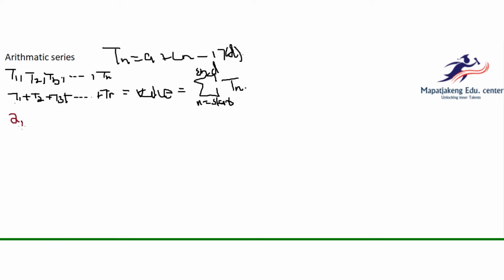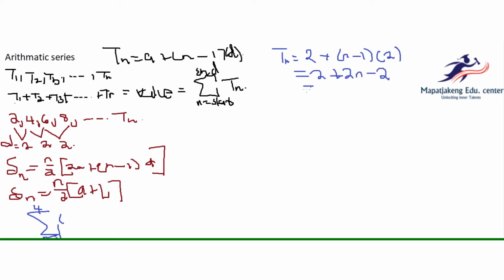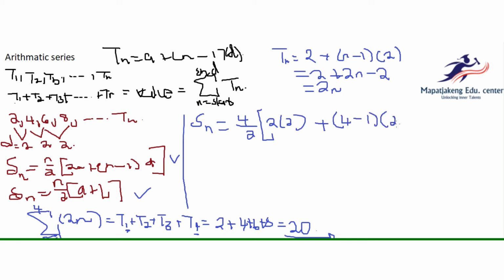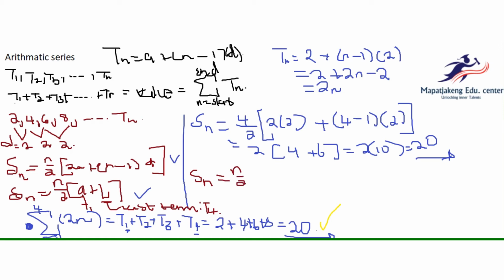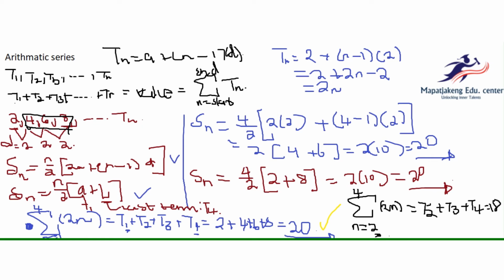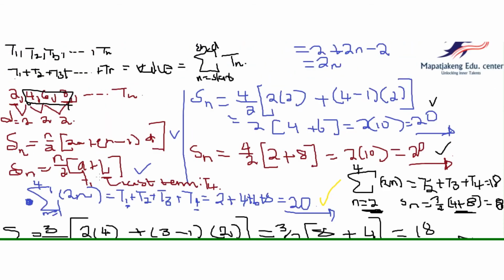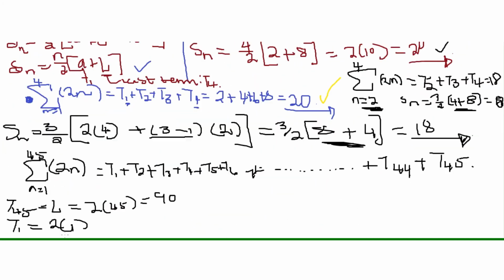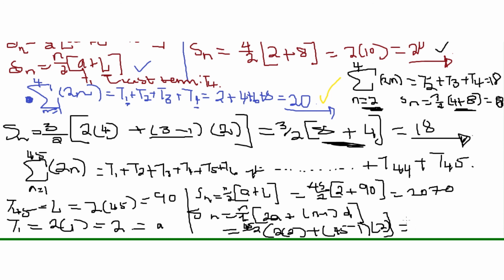Arithmatic series: Sn= n/2[a+L]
Arithmatic series build upon Arithmatic sequences.

So you become ready for Geometric series, in the next video.